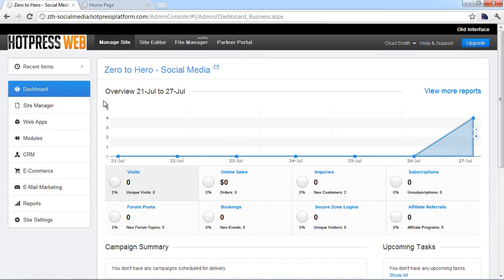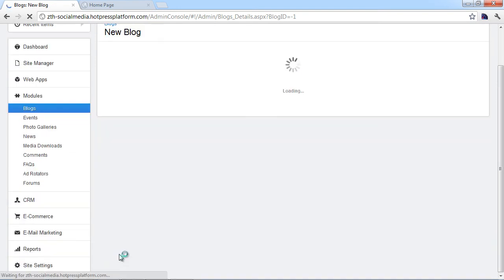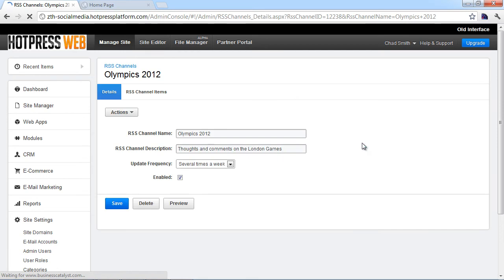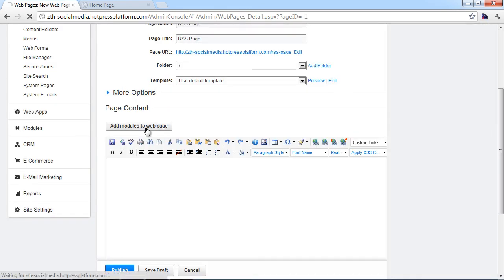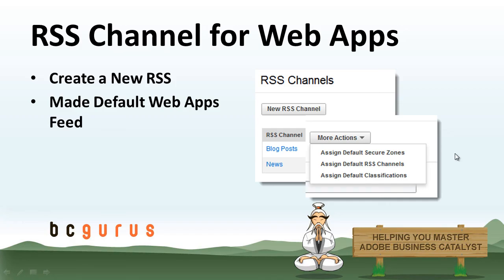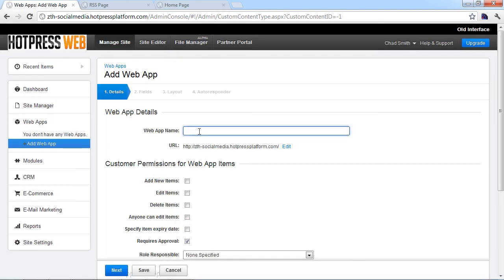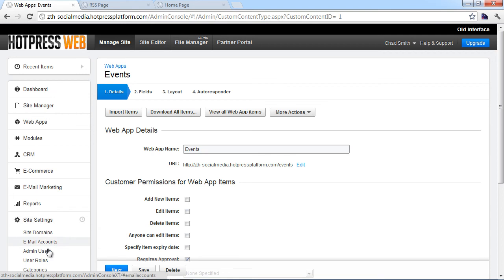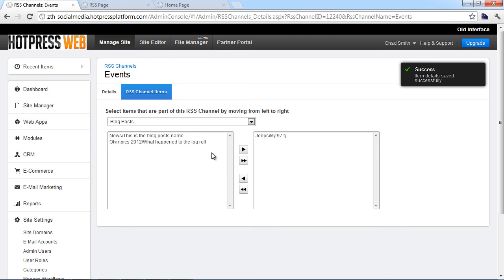Business Catalyst RSS Module | Adobe BC Training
How to Use Business Catalyst RSS Module ... Getting RSS link, Disable blog, Web apps...